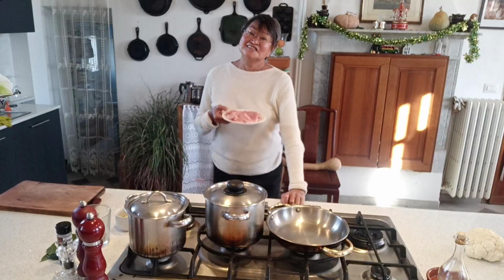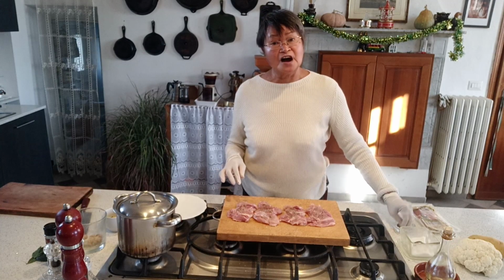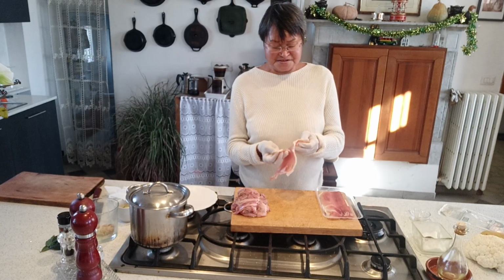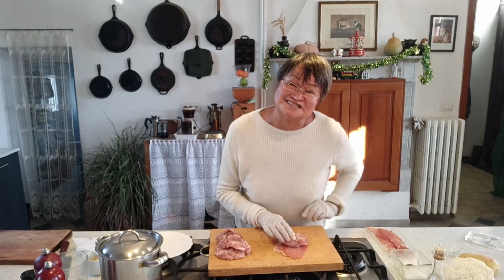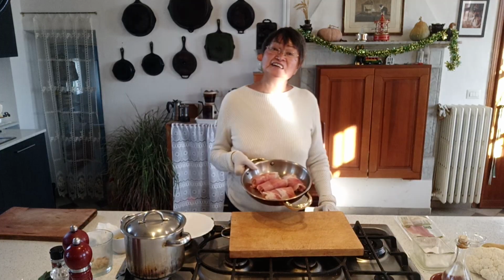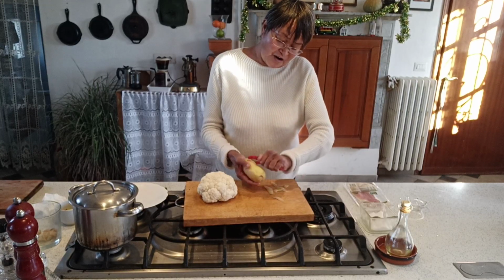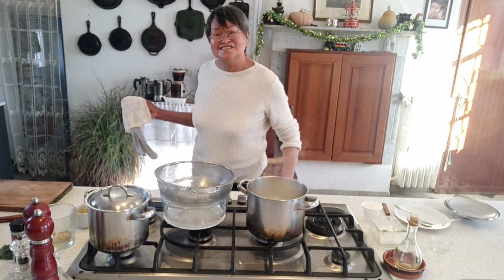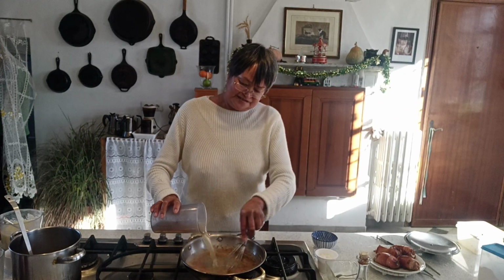CHICKEN THIGHS WRAPPED IN PROSCIUTTO CRUDO SERVED WITH POTATO AND CAULIFLOWER PUREE.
Chicken thighs wrapped in prosciutto crudo or speck served with potato and cauliflower purée or mash. It's feels like season's holiday starts early for today's recipe. I honestly think that this can be enjoyed as weekends family meal anytime of the year.

4 chicken thighs boneless and skinless;  8 to 10 slices of prosciutto or speck;

Potato and cauliflower mash
250 gm potato;  250 gms cauliflower; 50 gm parmesan cheese ( Parmigiano Reggiano); Salt and pepper to taste

Gravy or sauce
Make sauce in a pan  where chicken was baked. Add 25 gm butter, 1  teaspoon all purpose flour, 200 ml chicken stock. (add more liquid if the sauce becomes to thick) Salt and pepper to taste